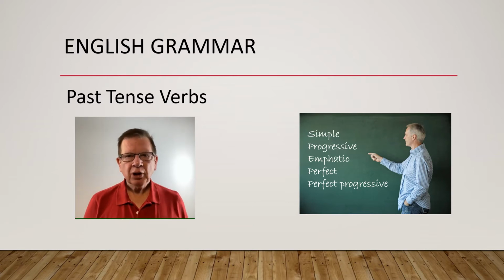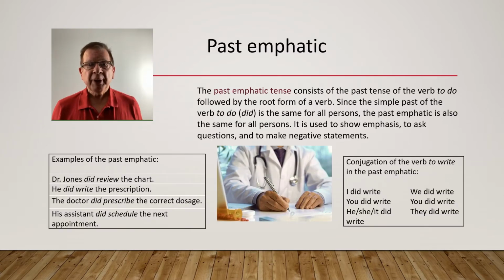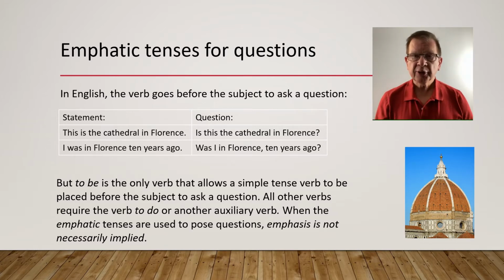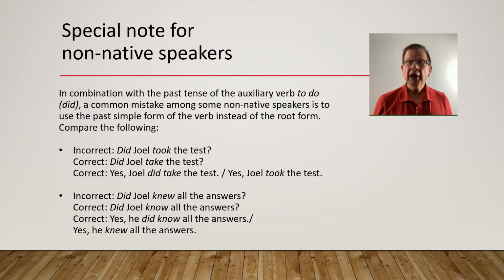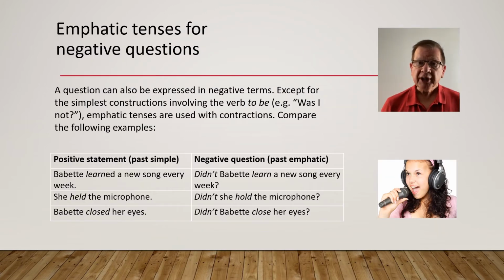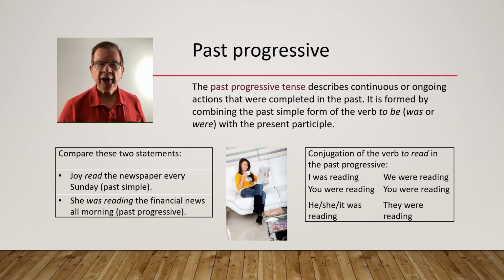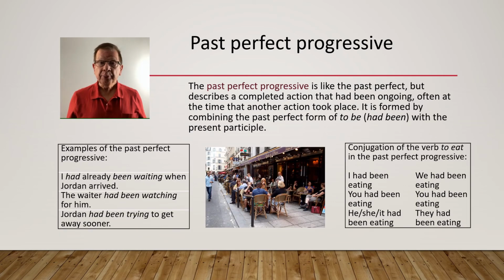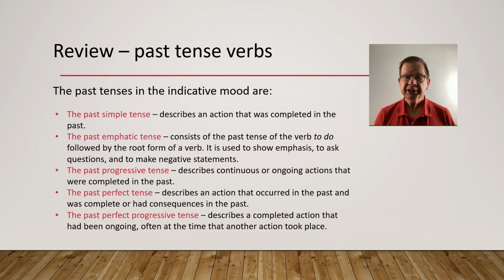English Verbs: Past Tenses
Hello! My name is Martin. I am a linguist and a translator. Welcome to my Language Channel. Today we are going to talk about the past tenses of English verbs.